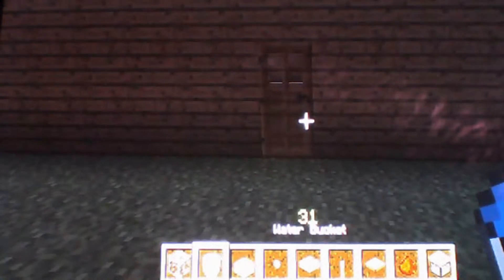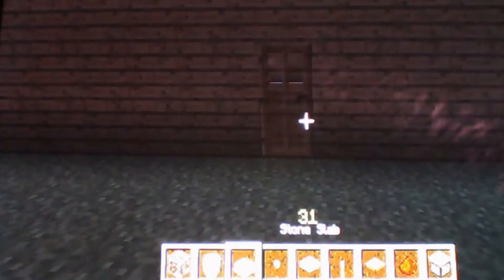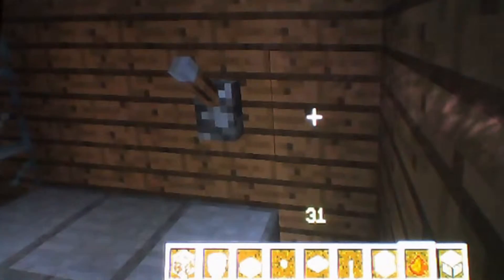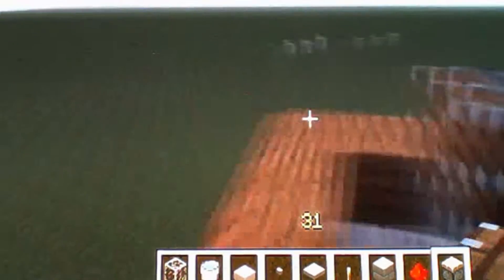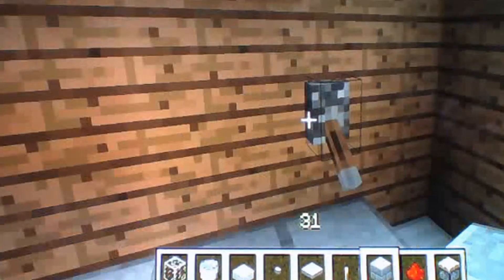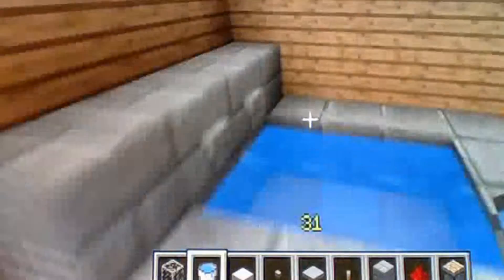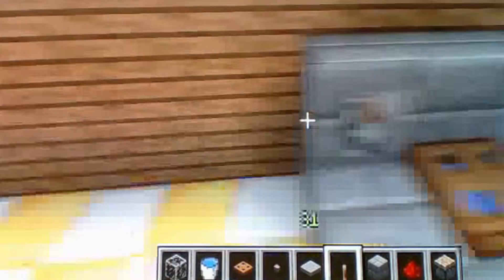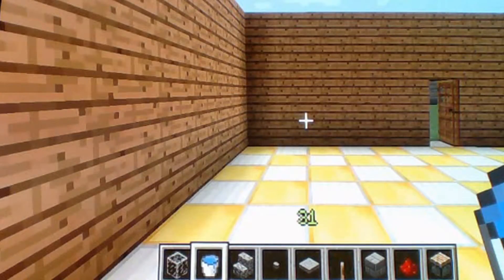minecraft bth room